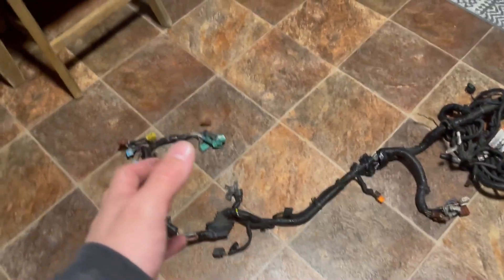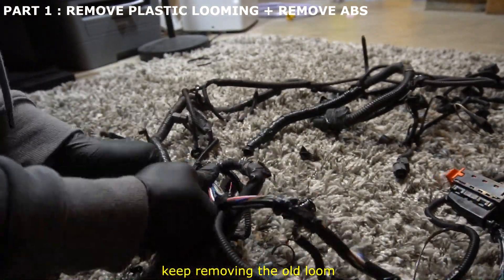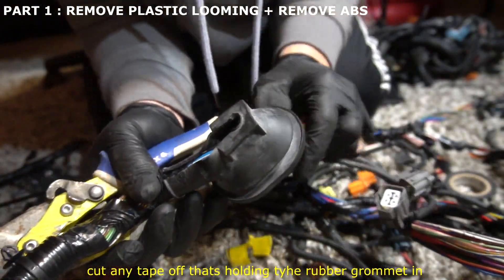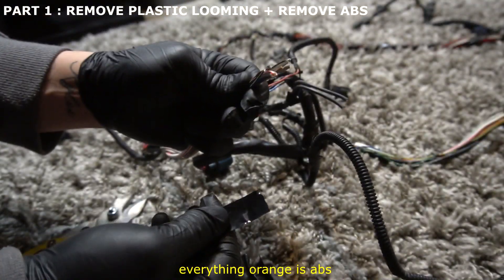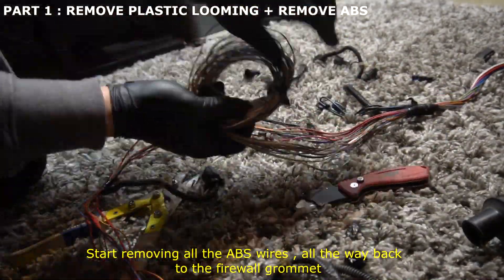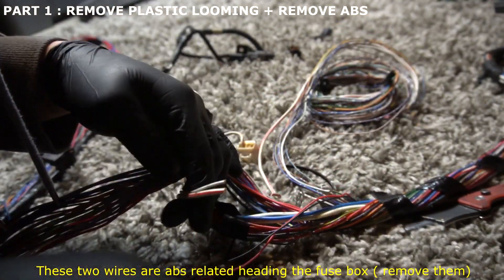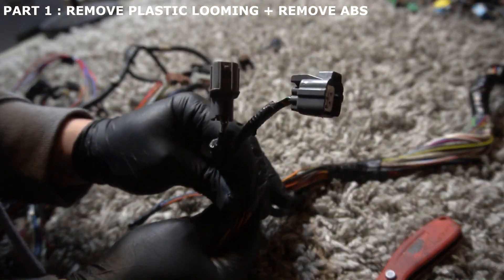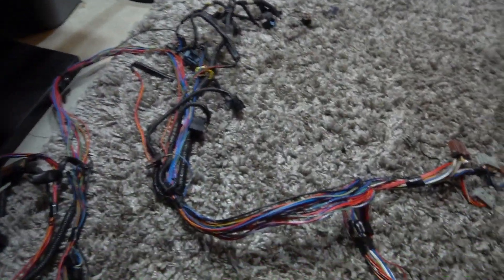RSX DC5 Fusebox Relocation DIY / Part 1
Finally found some time to make these videos. The Relocation is split up into 4 vids. I was unsure if i should put this DIY, due to the simple fact that someone will mess it up. With so many request for me to relocate their fusebox , It is impossible for me to keep up. So here it is , please take your time and watch all four videos. Enjoy